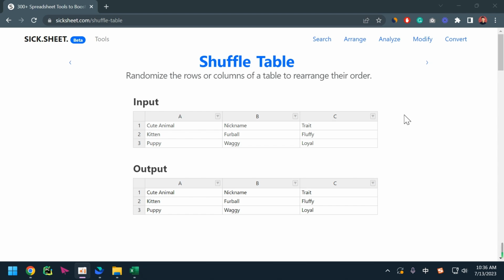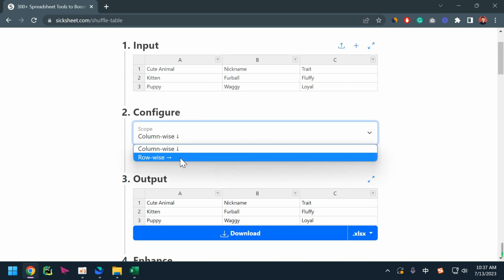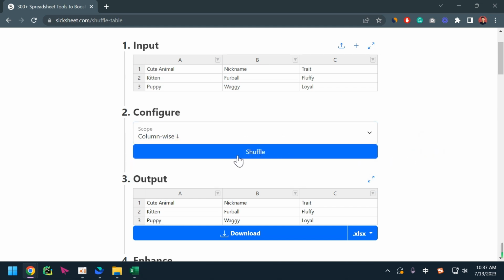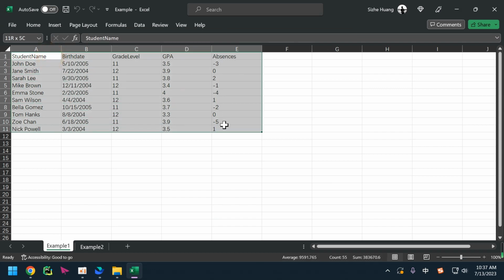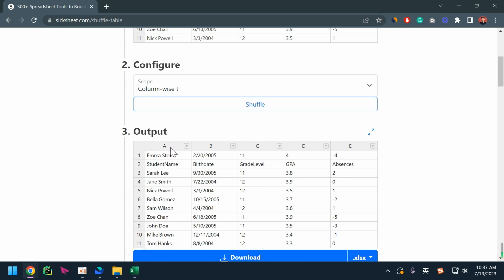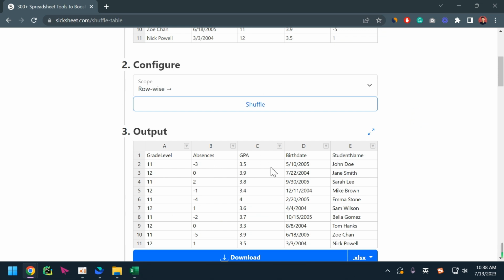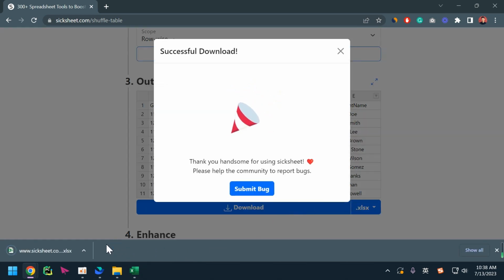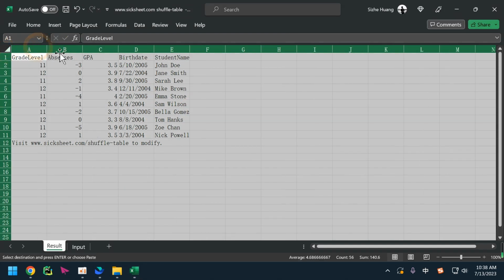Shuffle Rows and Columns in Excel Quick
Shuffle table to randomize the entries in the data set. It can be useful for teachers to fairly select student homework or for scientists to select entries in big tables.

1. Enter the data into
2. Click on the shuffle button
3. Get the shuffled result

If only a coupled of entries shall be selected, you can use the sample function